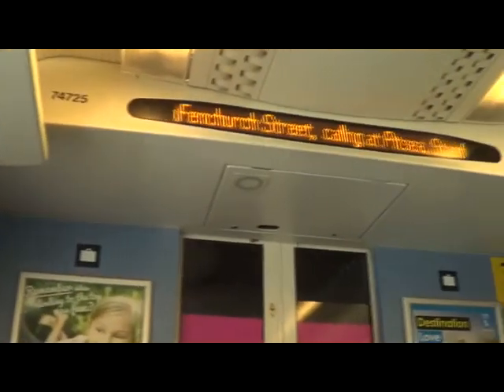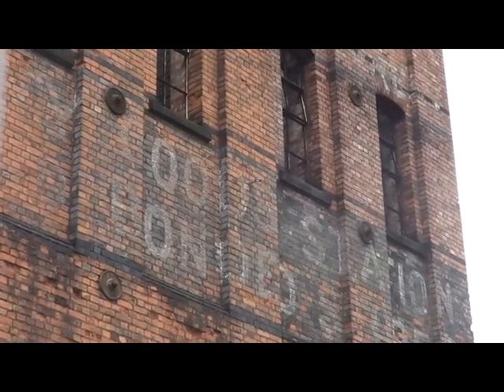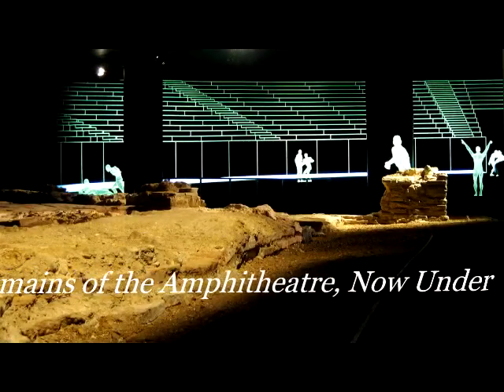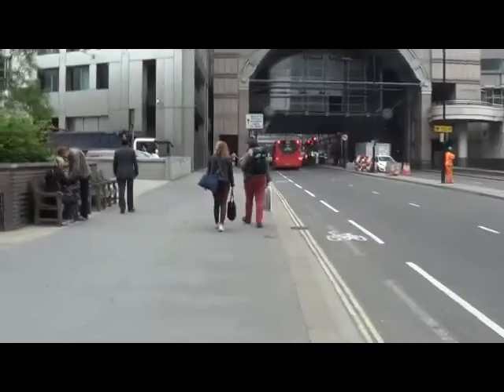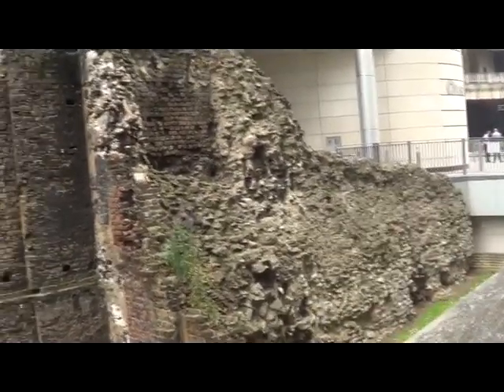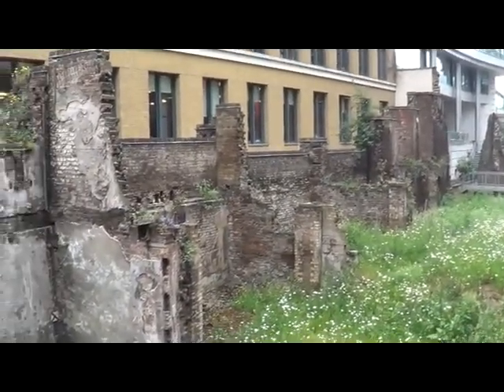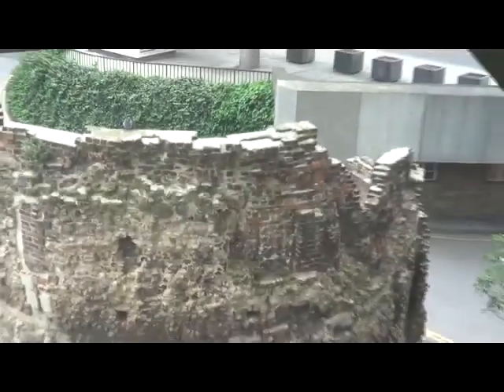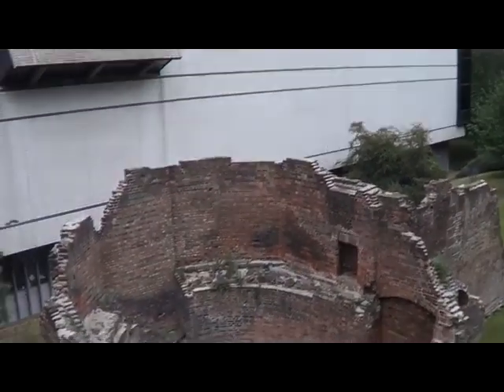London - Blitz Damage, Victorian Pump Store, Museum of London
BTP hits the square mile  - another history hot-spot within East Anglia. However, they come across some shockingly inappropriate exhibits at the Museum of London.